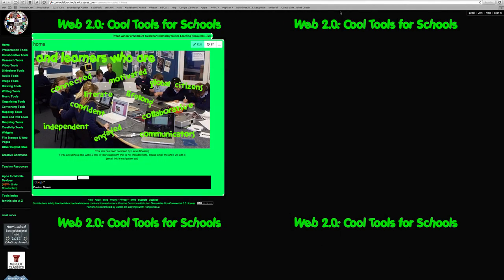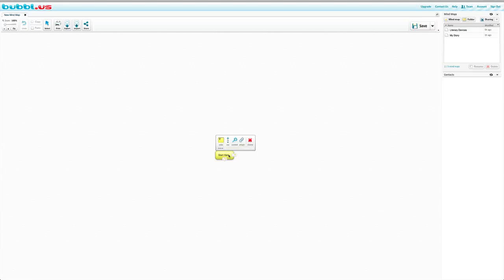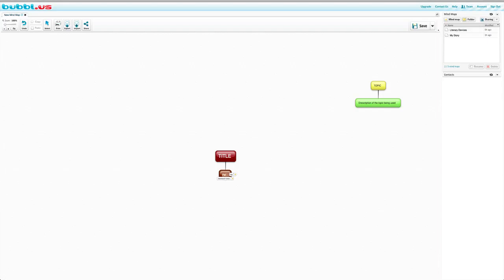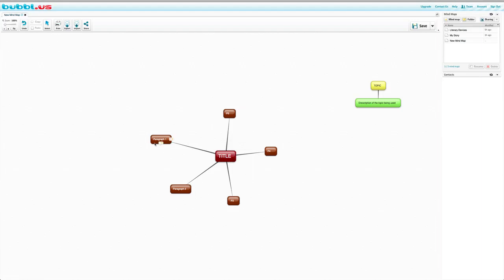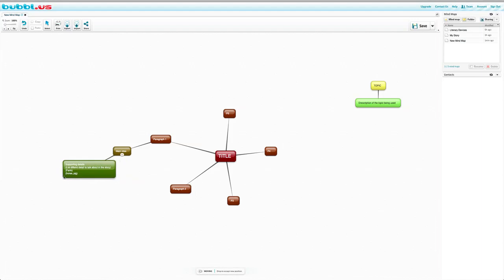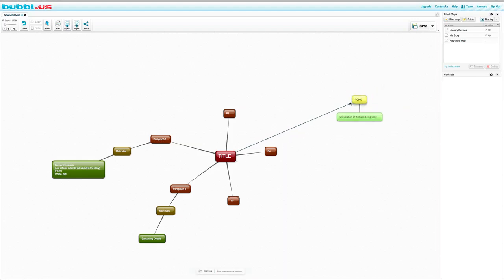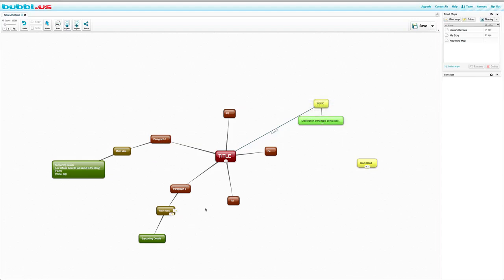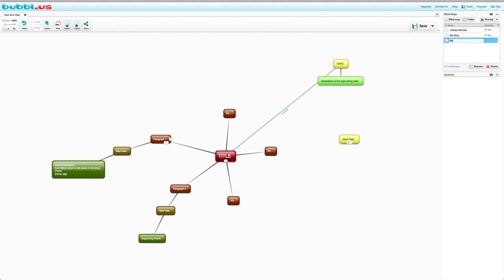03 - Instructional Video - Bubbl.us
This is an introduction on using Bubbl.us.